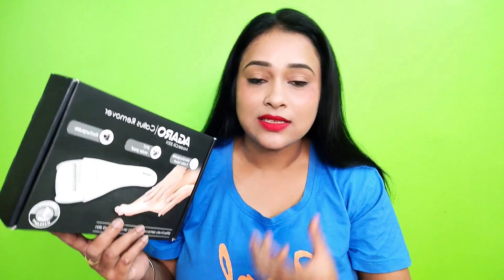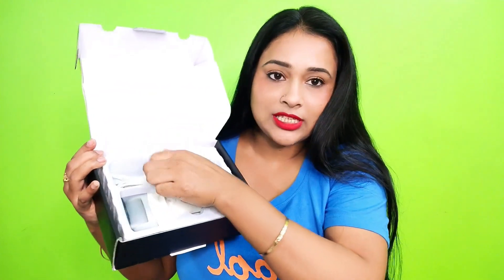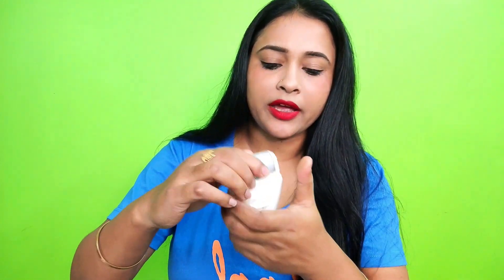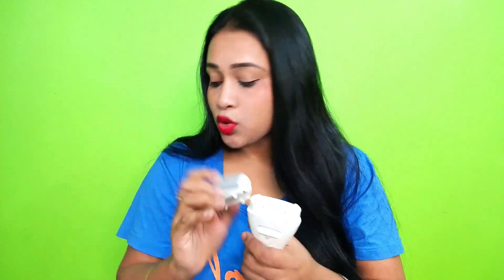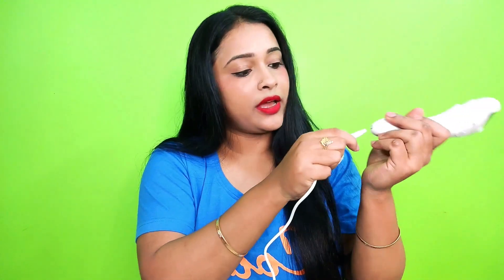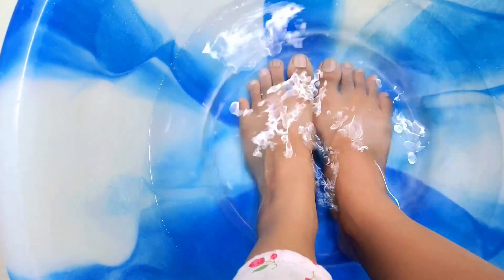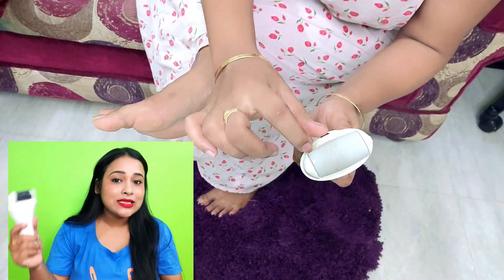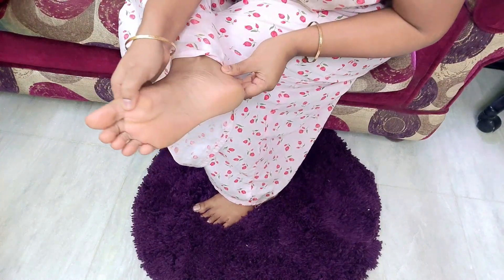2 मिनट में एरियो का हार्ड स्किन रिमूव करे AGARO CALLUS REMOVER के साथ